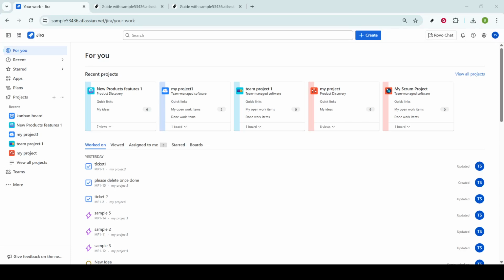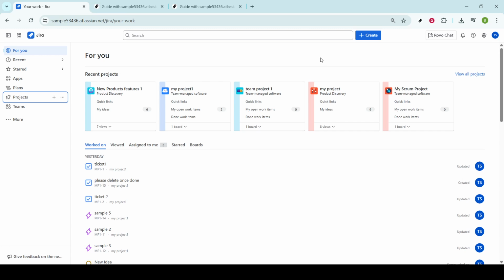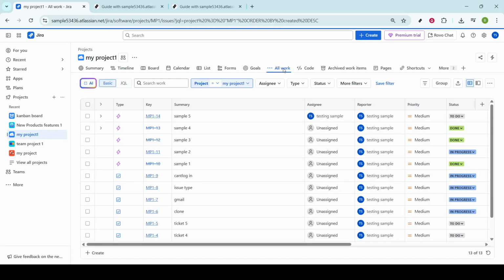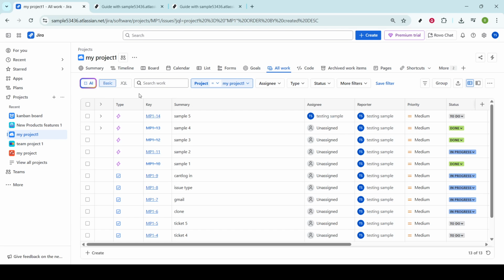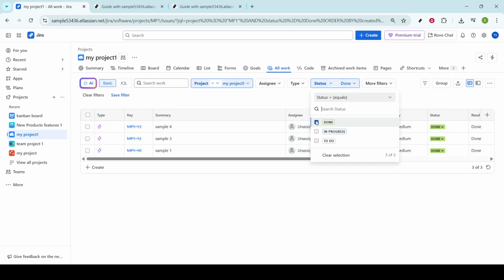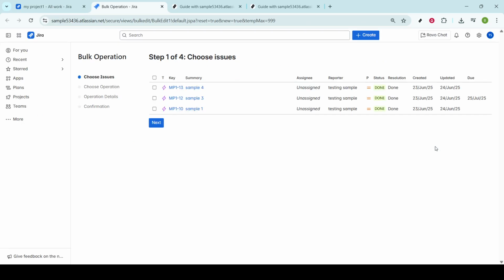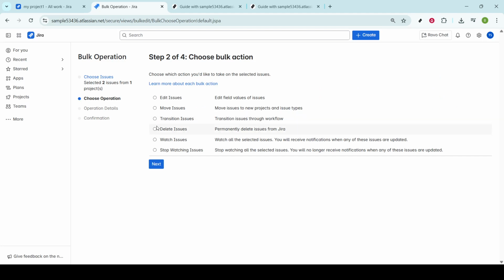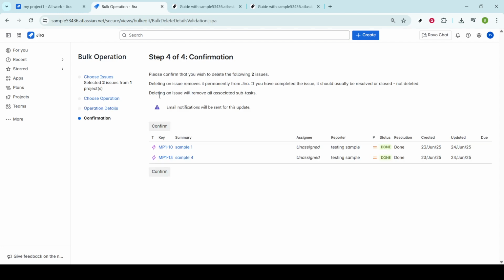How to Bulk Delete Issues in Jira [2026 Full Guide]